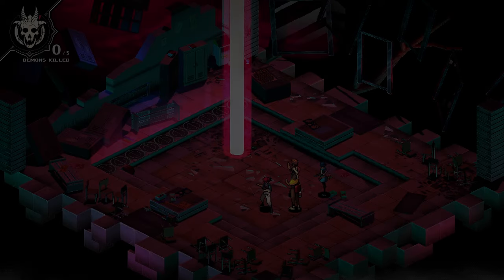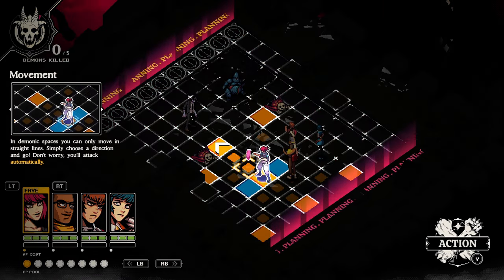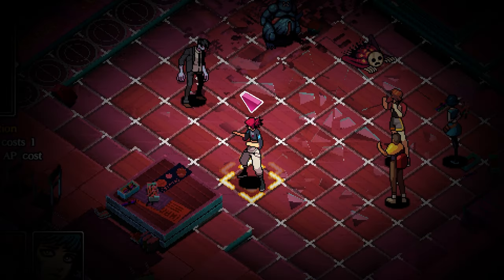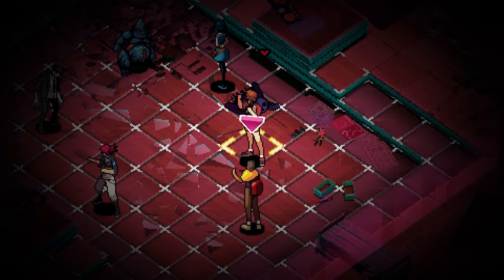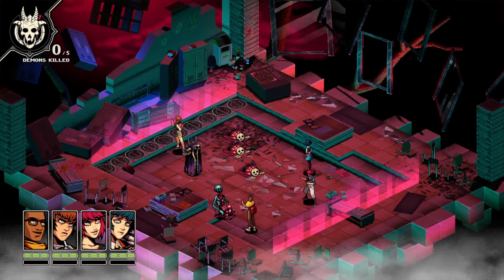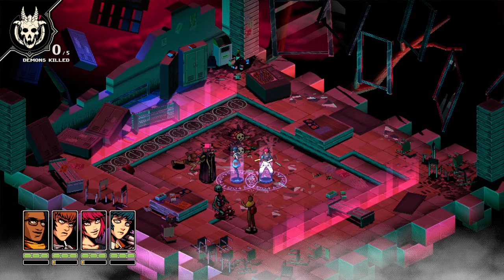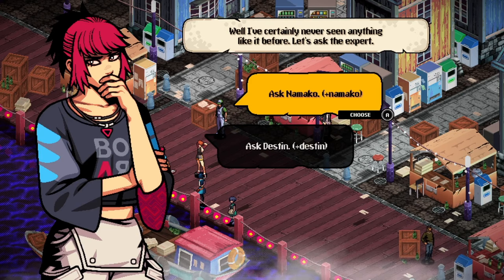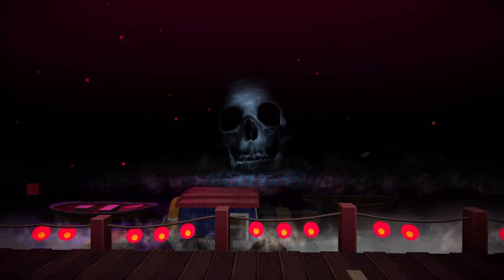Demonschool Battle Mechanics Trailer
Demonschool is a tactics RPG with hints of Shin Megami Tensei, Persona, and Italian horror cinema, where movement equals action!
Coming Q2 2024.

Tactics: Rewind any action during the planning phase and line up clever combos using the unique actions of 15 characters.
Story: A light spooky-not-scary narrative told through huge avatars with side quests aplenty.
Schedule: Plan your school schedule to level your characters and build their skillsets.
Friendship: 15 characters to build relationships with, affecting stats and unlocking additional story.

Units interact contextually with their environment. Enemies will be struck, objects moved, or characters healed/buffed. Plan movements at your leisure during the planning phase, then execute them all at once. Buffing friendlies and debuffing enemies compounds damage output. Combos do big damage and produce unique elemental attacks, which you can use to exploit enemy weaknesses.

Explore a mysterious island that reveals its mysteries morning, noon, and night, day by day, week by week, across a university semester.

Coming Q2 2024 to all major platforms!